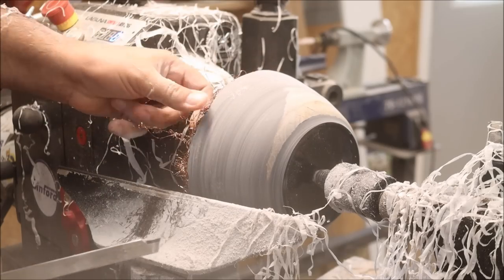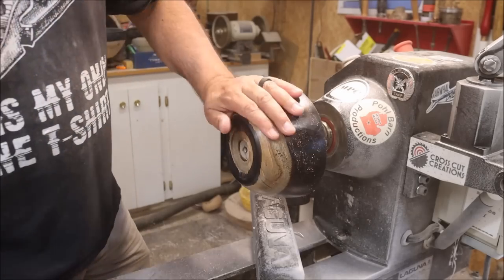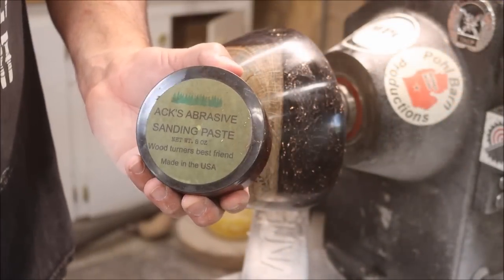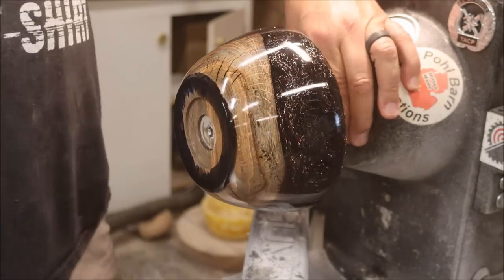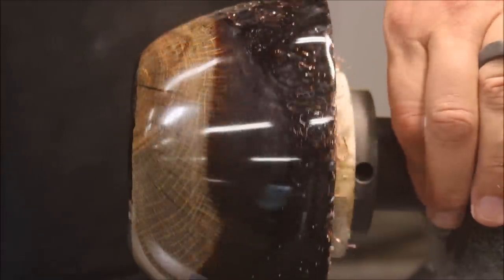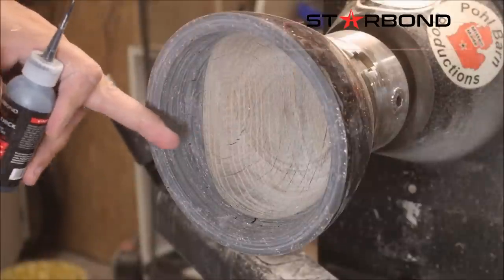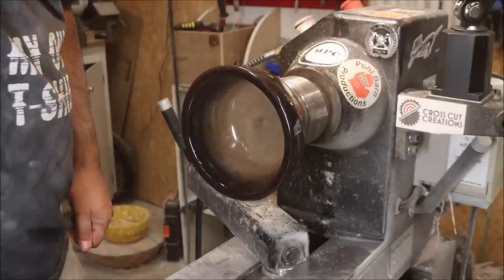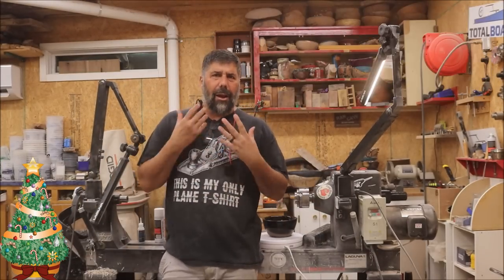What Happens When You Cast and Turn Metal Pot Scrubbers?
As I was cleaning the pots in the sink I found myself wondering what would happen if I cast and try to turn the scrubbers in resin.